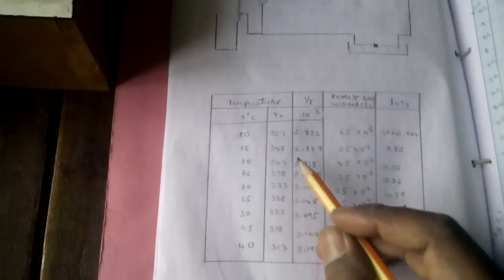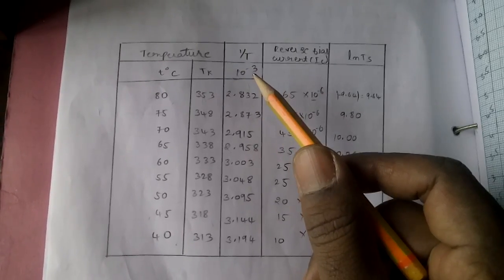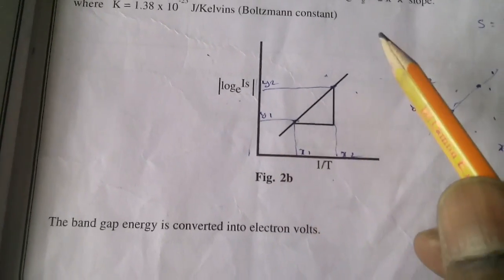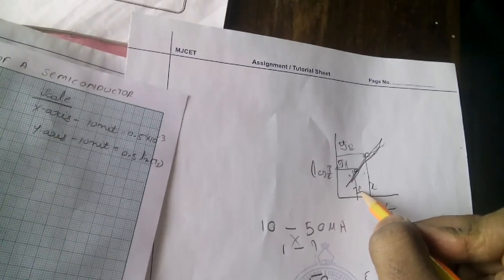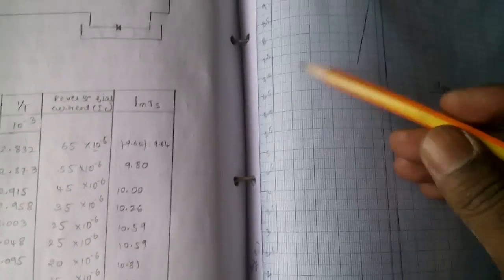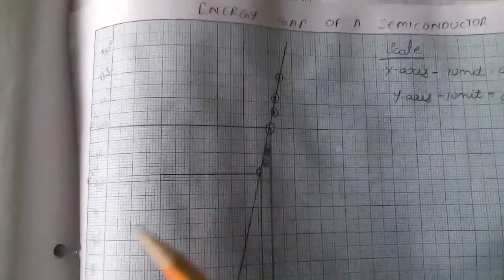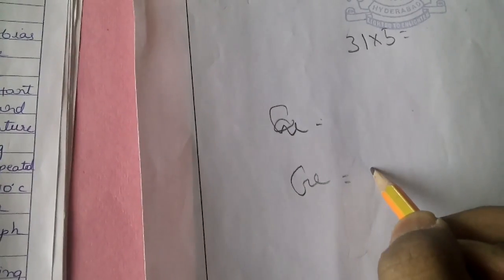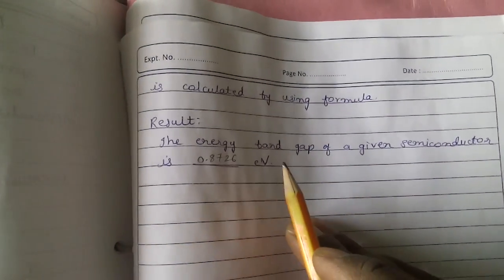Energy gap of semiconductor experiment part 2 | Dr. Raheem Ahmed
Energy gap of semiconductor  experiment part 2 for B.E,B.Tech and B.Sc students